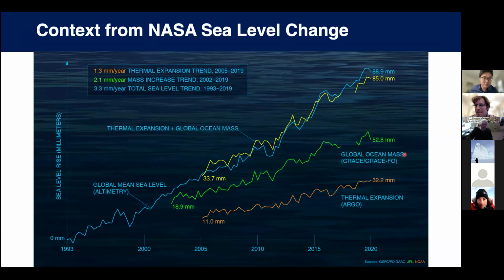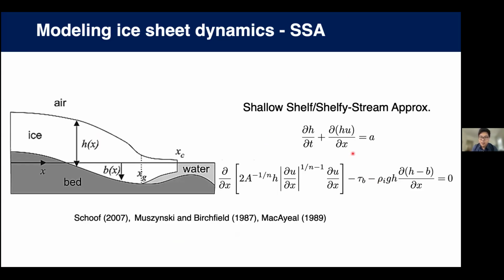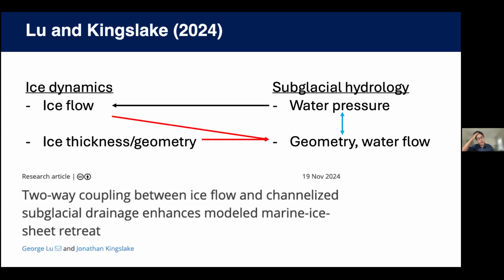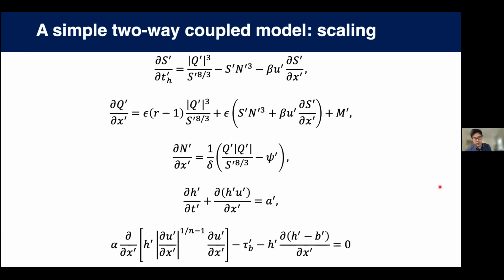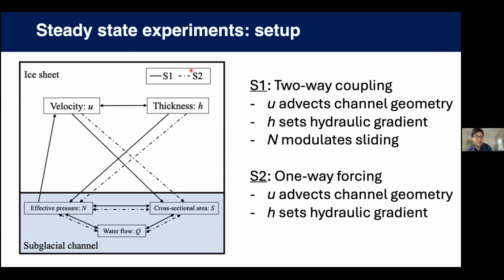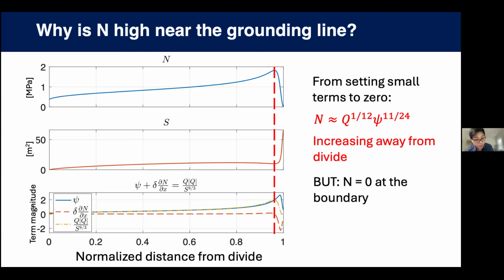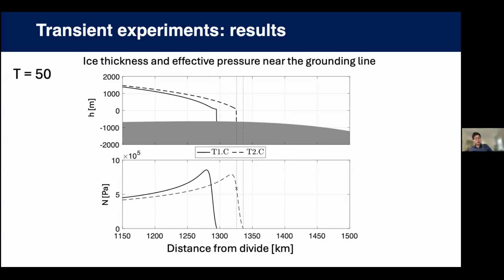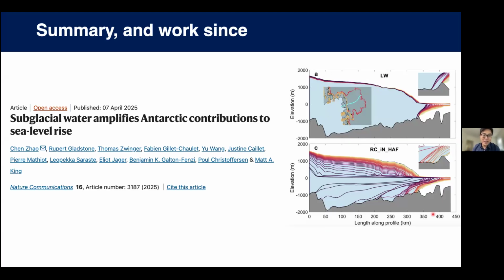Sea Level Rise Seminar, 2025-10-21: George Lu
Speaker: George Lu (LDEO)

Title: Feedbacks between subglacial hydrology and ice-sheet dynamics

Abstract: Ice-sheet models used to predict sea-level rise often simplify or neglect the effects of active subglacial hydrology. However, theory and observations show that the ice and hydrological systems can strongly influence each other. In this talk, I first provide an overview of the assumptions that ice-sheet models commonly make regarding their subglacial hydrological environments. Next, I describe a simple, two-way coupled model between a marine-terminating ice stream and a subglacial channel. In this model, ice geometry affects hydraulic potential, hydraulic potential modulates basal shear stress via basal water pressure, and ice flow advects the subglacial drainage system. The model is solved using a finite-difference, implicit time-stepping scheme. I then discuss a series of steady-state and transient experiments that simulate profiles of channel cross-sectional area, discharge, effective pressure, ice thickness, and velocity. The steady-state experiments show that channel effective pressure consistently reaches a local maximum upstream of the grounding line. In the transient experiments, including coupled subglacial hydrology leads to significant grounding-line retreat that is otherwise nearly absent when static basal conditions are assumed. This work highlights the potential role of time-evolving subglacial drainage in driving ice-sheet change and informs efforts to incorporate it into ice-sheet models.